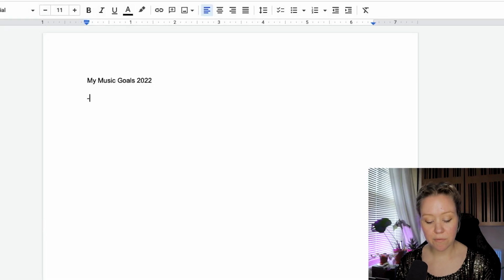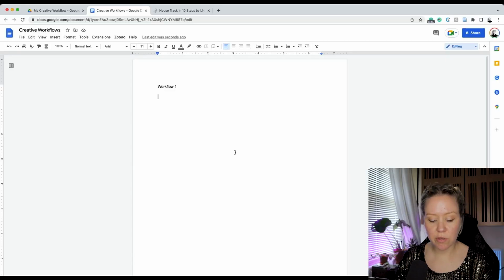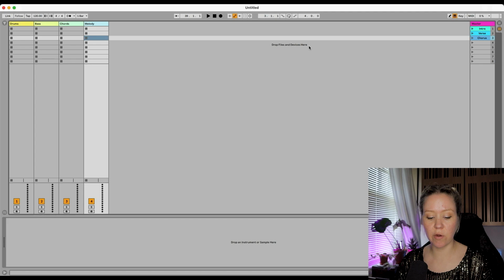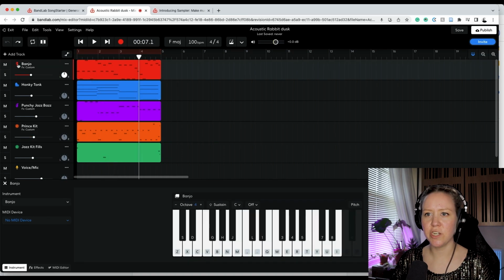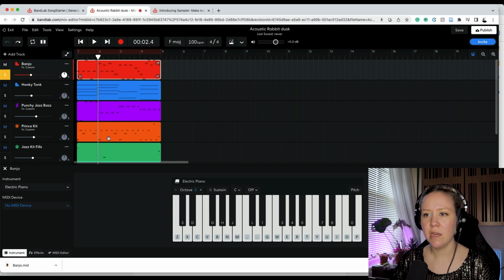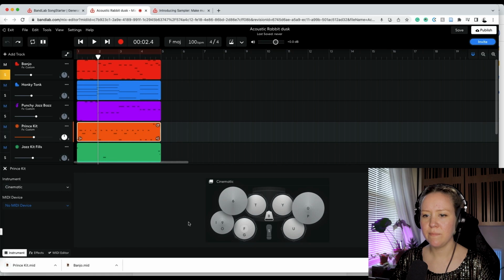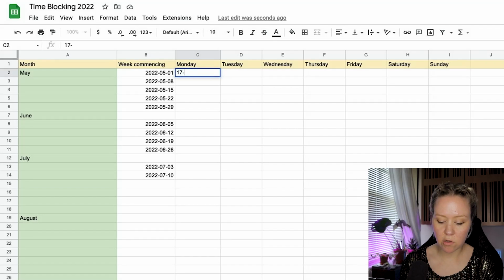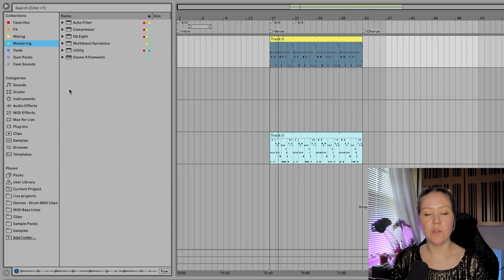5 Ways to Overcome Creative Blocks In Music Production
I show 5 practical techniques to overcome creative blocks as a music producer. Whatever DAW you use, you can apply these tips, but they are taught through Ableton Live 11.

Chapters:
00:00 Intro
00:31 1. Planning Your Workflows (Google Drive & Using Templates)
04:47 2. Use Assistive Tools (BandLab SongStarter & Sampler)
08:36 3. Be Organized (Time Blocking & Ableton Tricks)
11:16 4. Ableton Live Features That Help You Overcome Creative Blocks
13:22 5. Plan For Your Inner Saboteur

This video is edited by Iiris Mäki ❤️